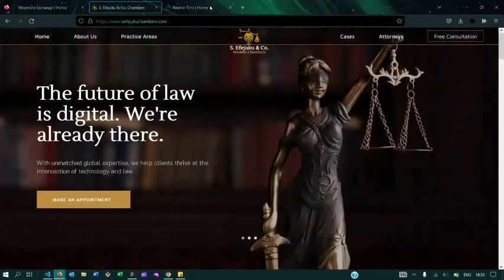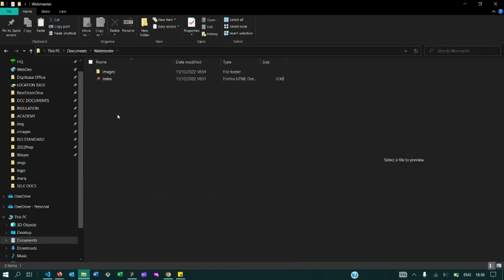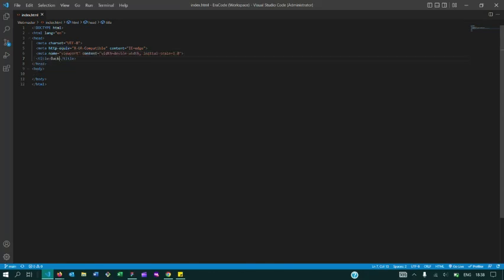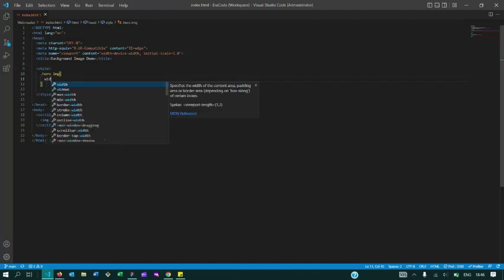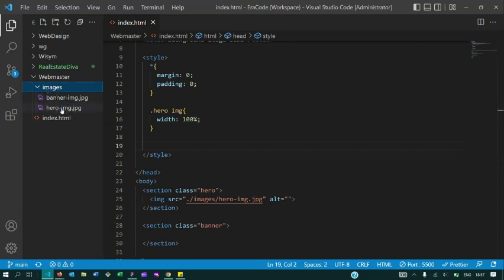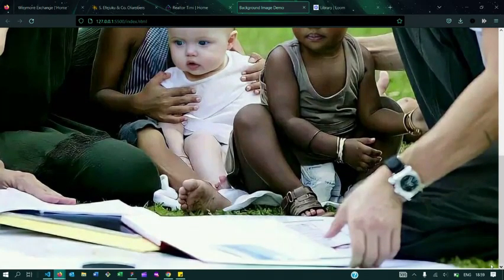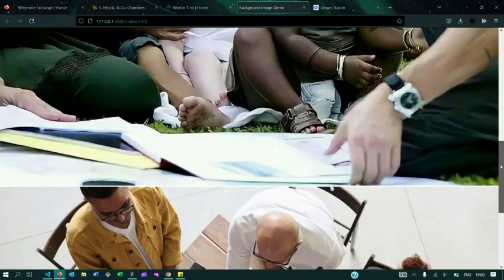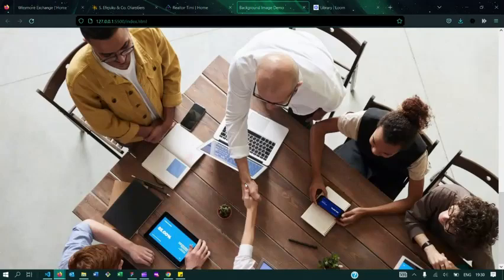Website Background Image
Two techniques for adding full width images to a webpage